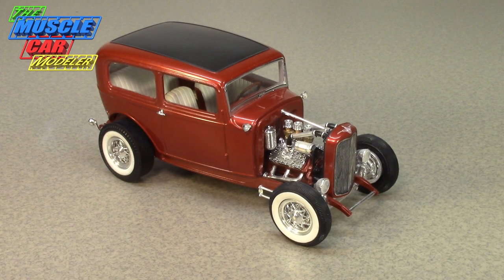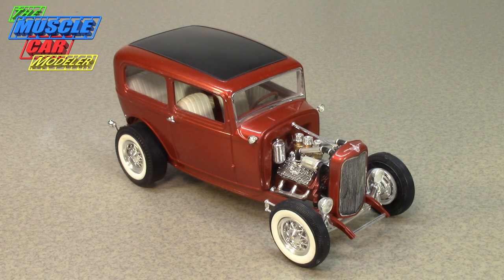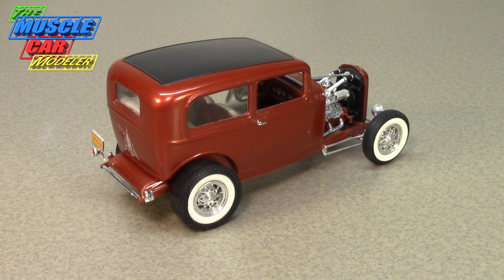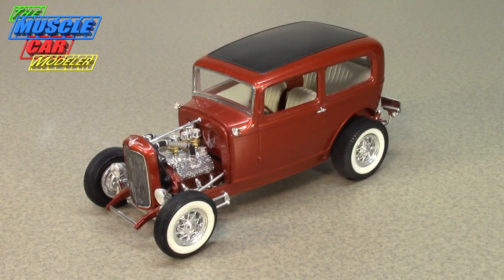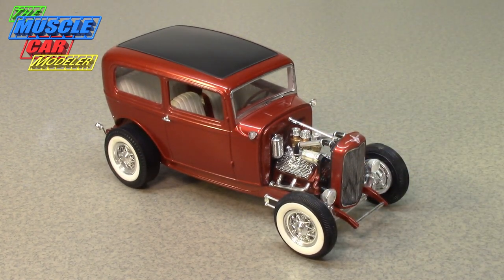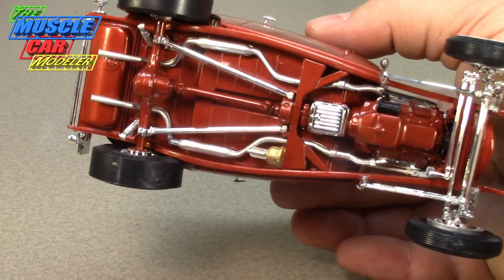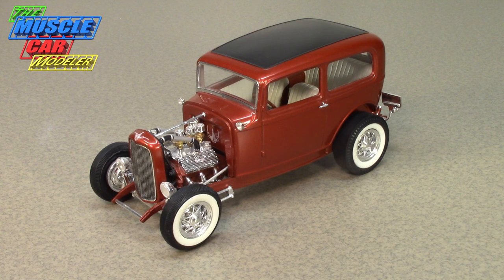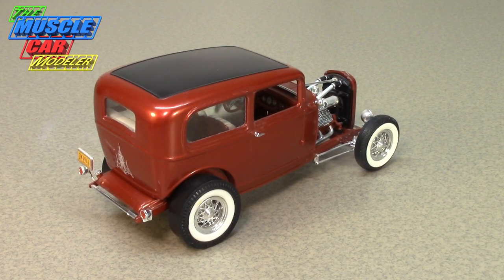Revell 1932 Ford Sedan Street Rod Build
Build a nice hot rod like this 32 Ford Sedan from Revell.